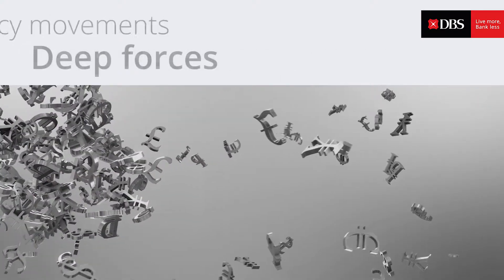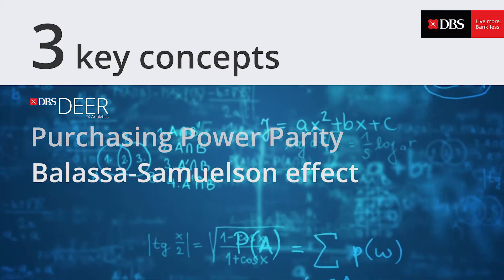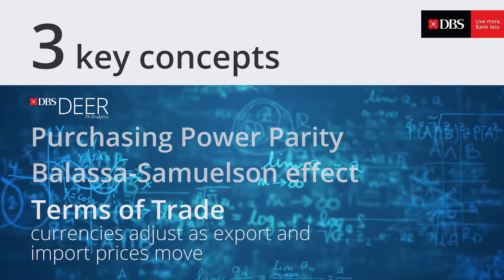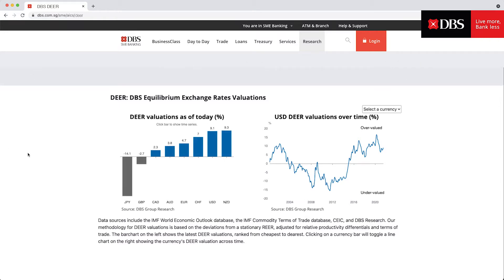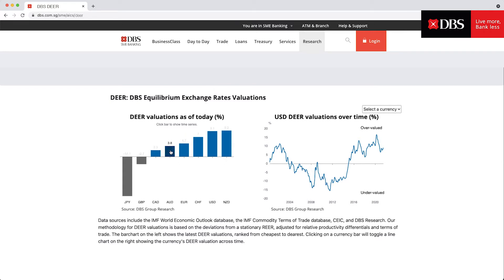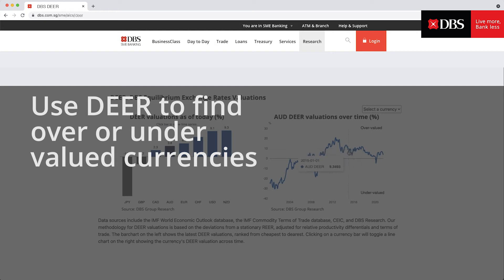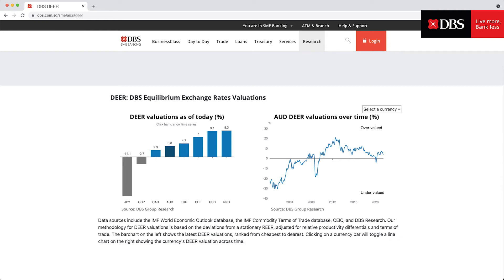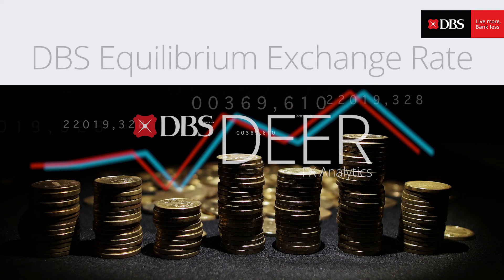Intro to DEER; from FX valuation to trading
Trading currencies is about identifying misalignments. One looks at a current exchange rate, then take a position on it based on your analysis that it is likely to strengthen or weaken. On a day-to-day basis, this can be done by looking at charts and tracking relevant news. But currencies are driven over the longer horizon by deep forces of economics and finance.

DBS Equilibrium Exchange Rate or DEER is a data-driven, rigorously tested model of currency valuation.  The DEER model gives insights on long-term exchange rates. These insights are based on three key concepts. Firstly, Purchasing power parity or PPP. PPP is well-accepted as a key driver of exchange rates. If the price of a good varies across geographies, it must be the case that over time those differentials would converge through adjustments of the exchange rate. Secondly, the Balassa-Samuelson effect. It captures the stylised fact that countries with higher productivity tend to have higher real exchange rates than expected under PPP alone. Thirdly, terms of trade. It is a country’s export price to import price ratio. Higher terms of trade bolsters a country’s trade balance and incomes, and tends to lead to currency appreciation.

The DEER model calibrates weights across all these three factors to derive a currency’s fair value; the valuations are based on economic fundamentals. Zero weight is given to changes in market sentiment, risk events, or short-term market factors. Misalignments from our DEER fair values will eventually narrow, but this process is more observable over the long-term than the short-term. We estimate that DEER misalignments tend to narrow by half over a 3 to 4 year period.

Currencies that are expensive compared to their DEER fair value should underperform over time, and those currencies that are cheap relative to their DEER fair value are expected to outperform.

Returns from DEER strategy are uncorrelated with global fixed income returns, and are only mildly correlated to S&P 500 returns. The addition of the DEER strategy’s FX returns could add an important dimension to returns from a traditional equity and fixed income portfolio, and this gives investors additional diversification benefits that are rare in liquid asset markets.